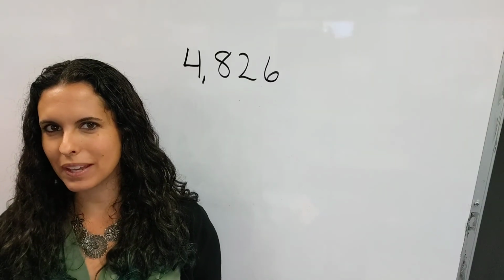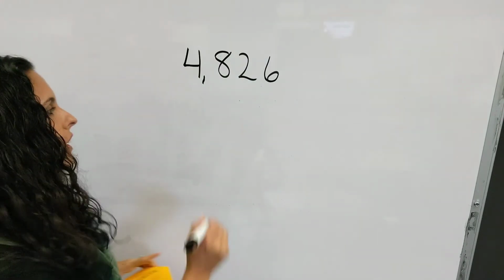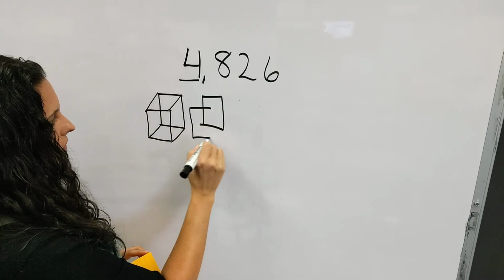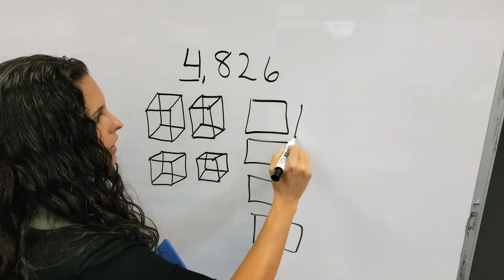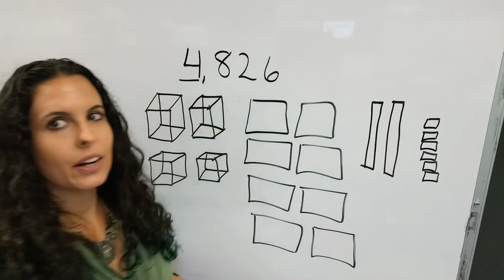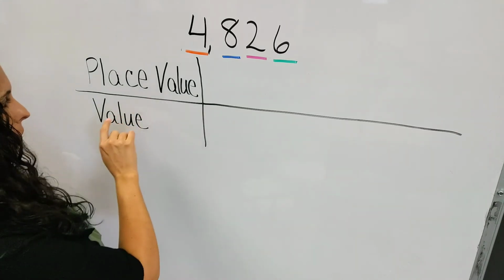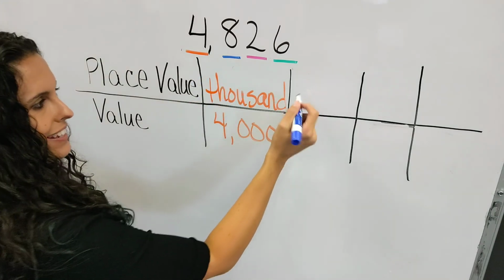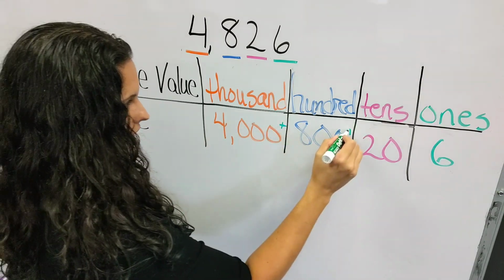Place Value to the thousands